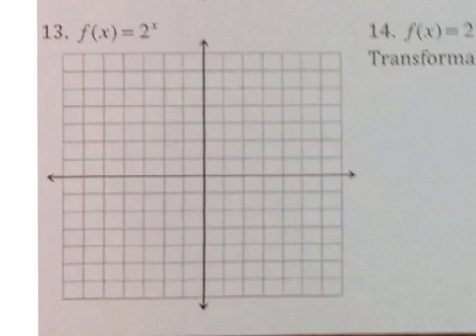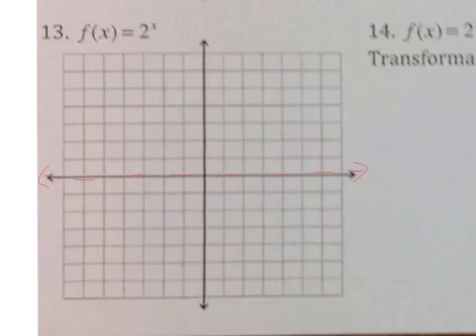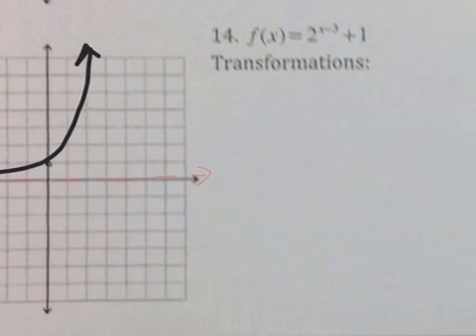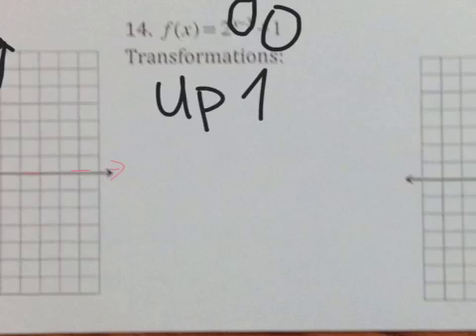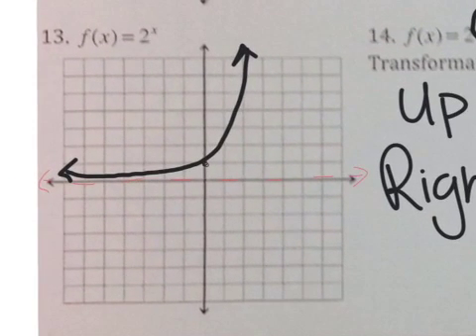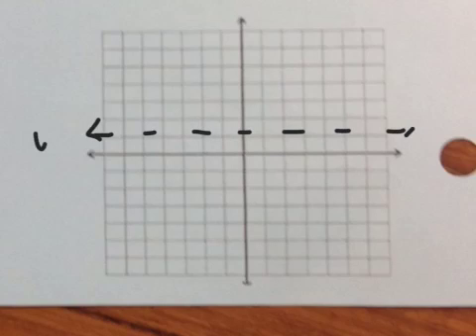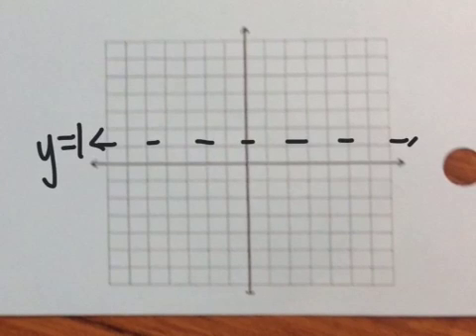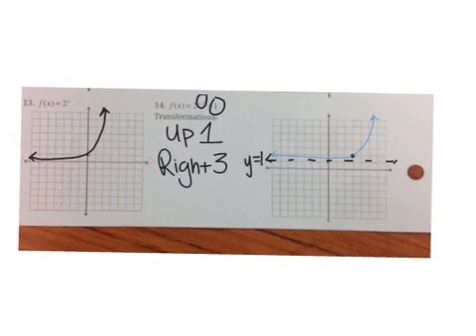1-2 #13 and 14